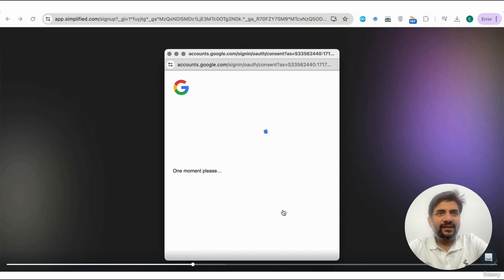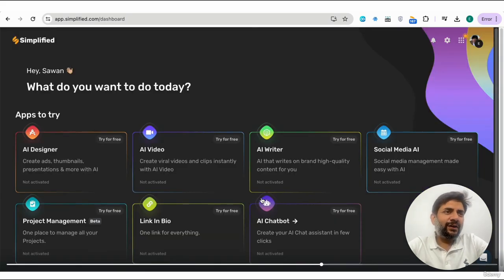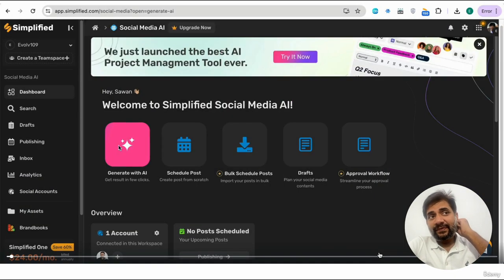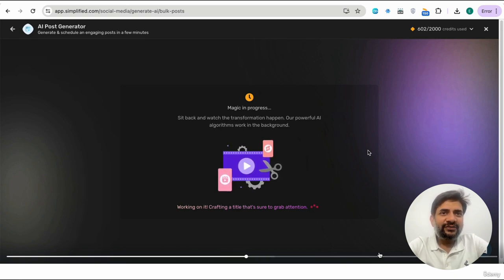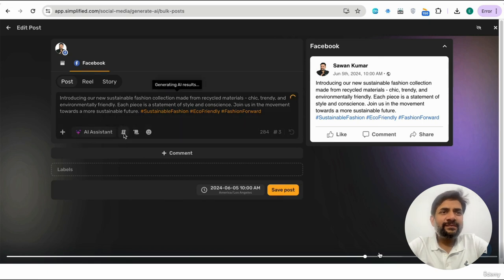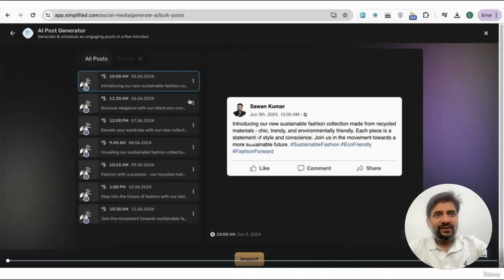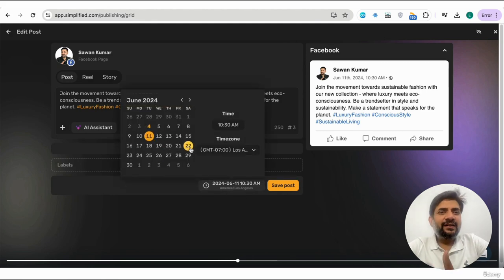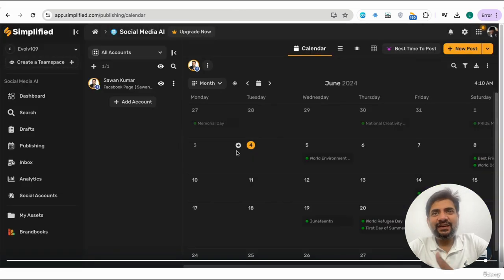Simplify Your Social Media in 2026 🚀 | Best All-in-One Toolkit for Beginners & Creators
Simplify Your Social Media in 2026 🚀 | Best All-in-One Toolkit for Beginners & Creators — a complete guide by Sawan Kumar designed to help business owners, entrepreneurs, and professionals leverage artificial intelligence to automate, grow, and scale their business.

⏱️ Timestamps:
00:00 Introduction
0:56 Getting Started
1:53 Simplify Setup
2:50 Social Walkthrough
3:47 Tips & Best Practices
4:53 Key Takeaways & Next Steps

📚 Books by Sawan Kumar: